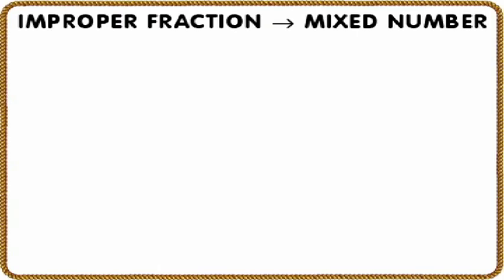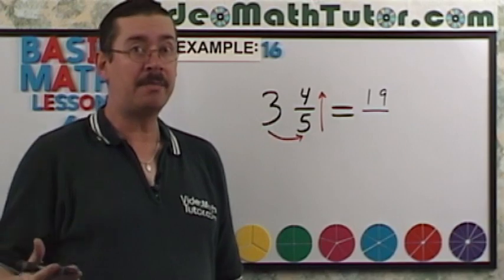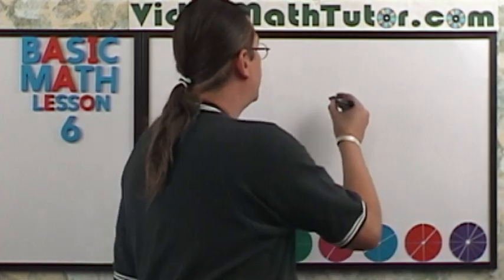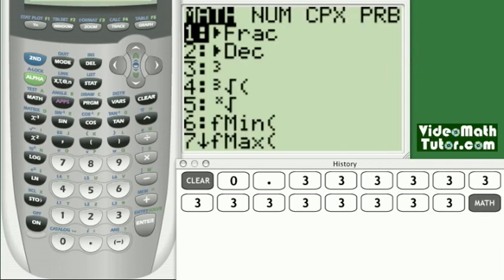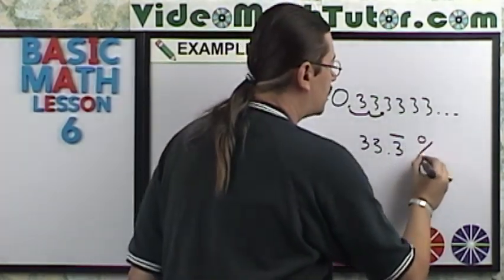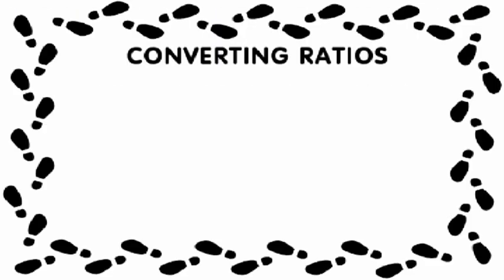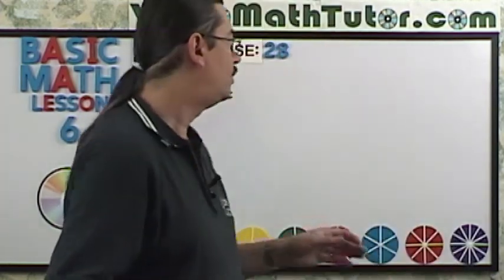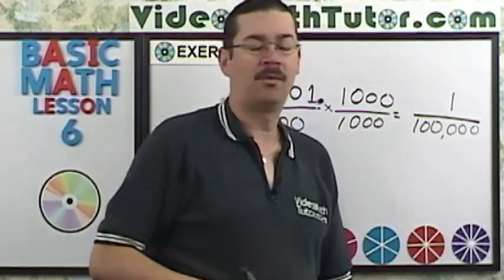Basic Math: Lesson 6 -#6 - Converting Fractional Expressions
Concepts covered: Step-by-Step directions on how to perform (by hand and using the calculator) most fractional conversions.